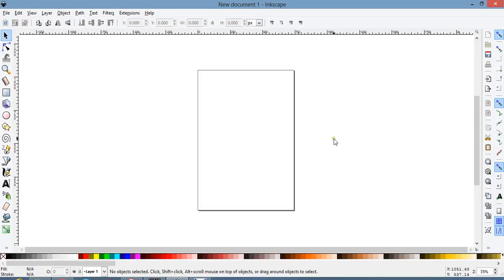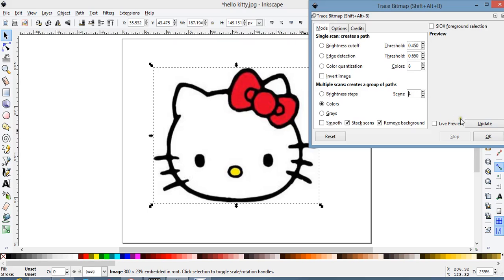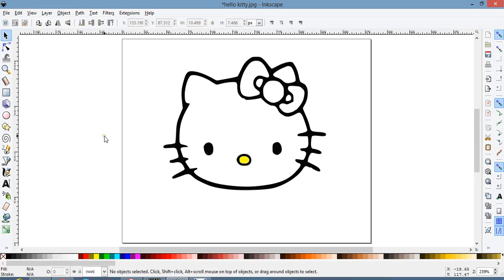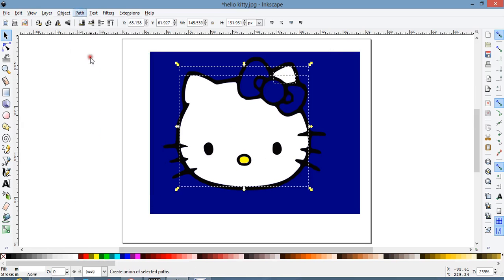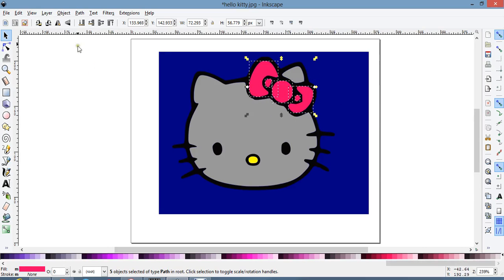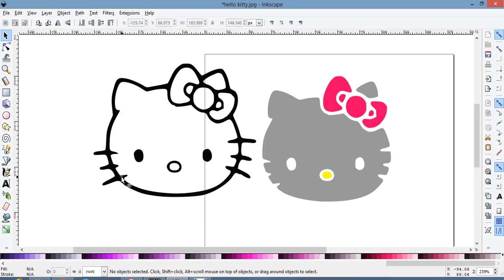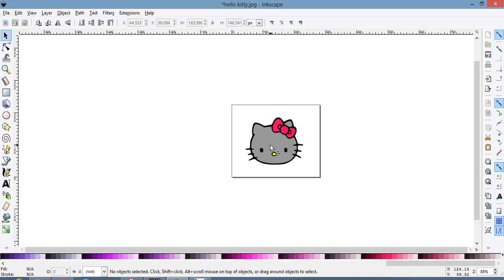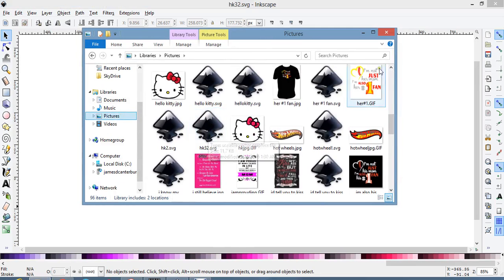using inkscape to make an svg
This video shows you step by step how to make an image into an svg!
if you have any requests on how to let me know and I will do my best to help!